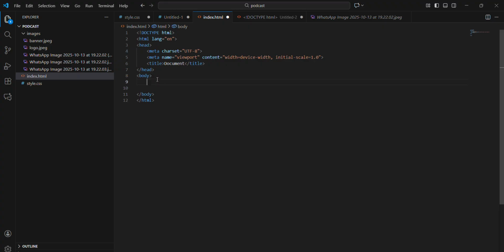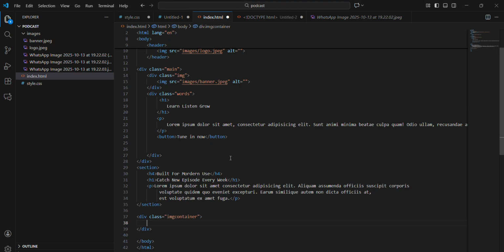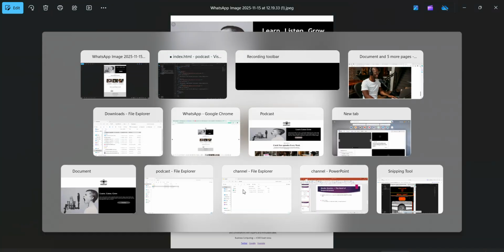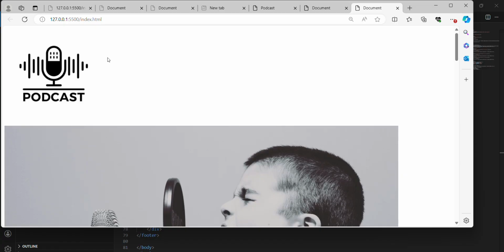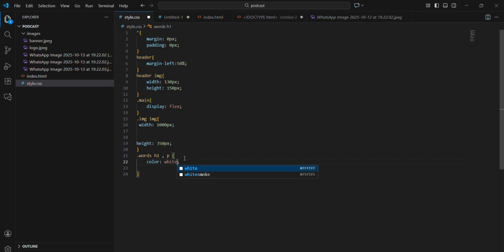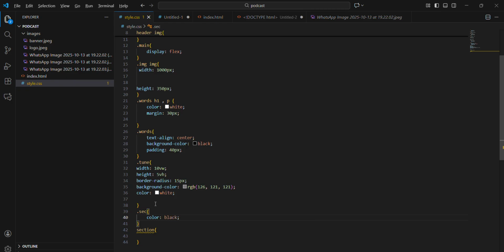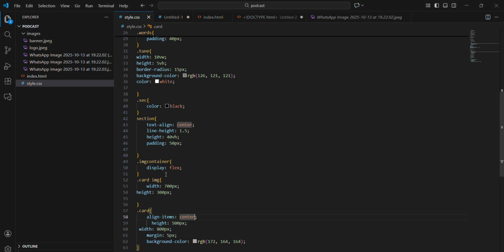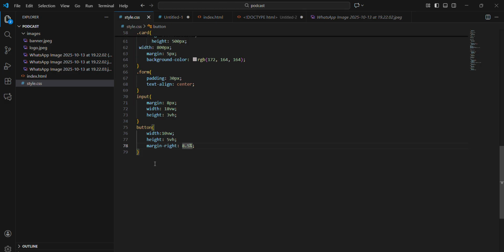Web designing question trial